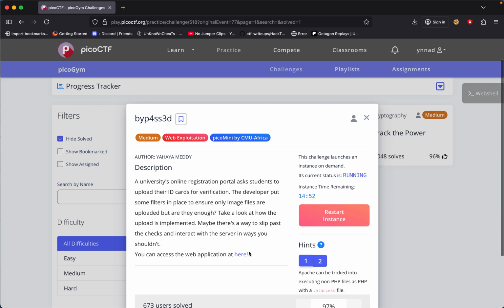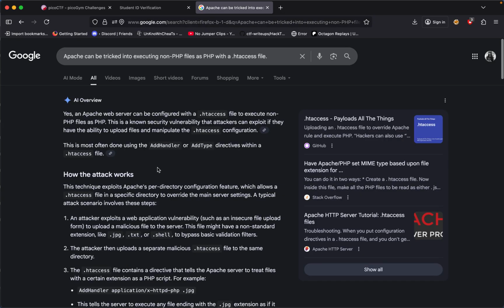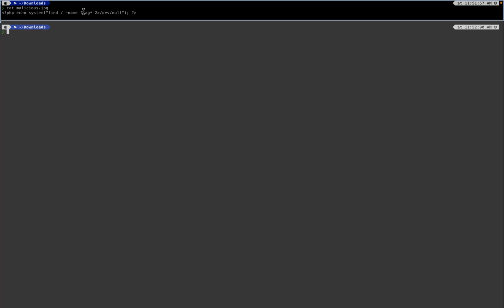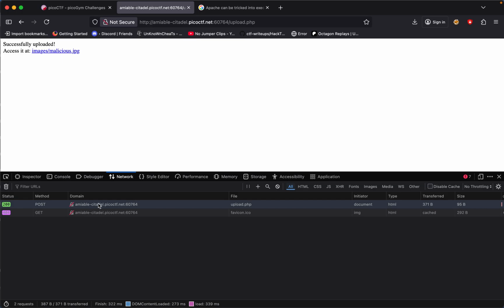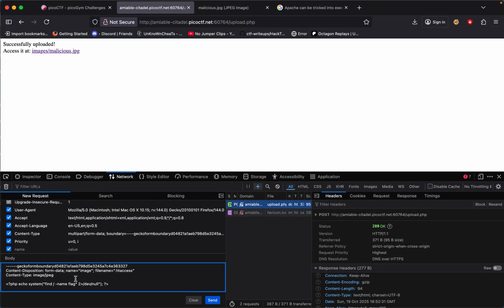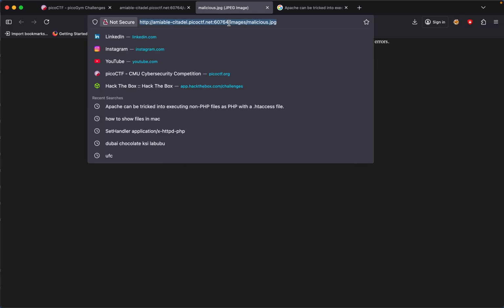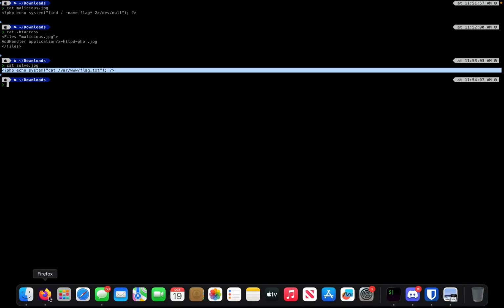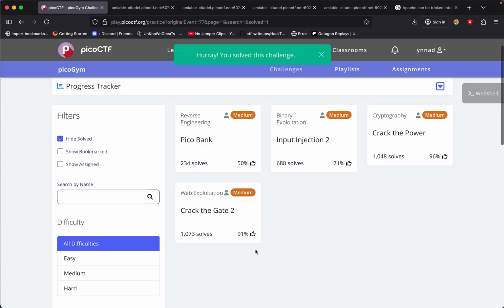PicoCTF byp4ss3d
PicoCTF byp4ss3d Web Challenge